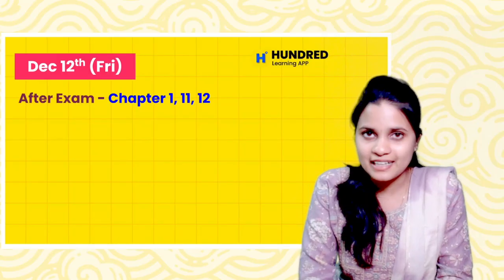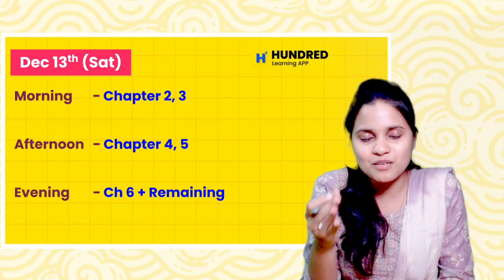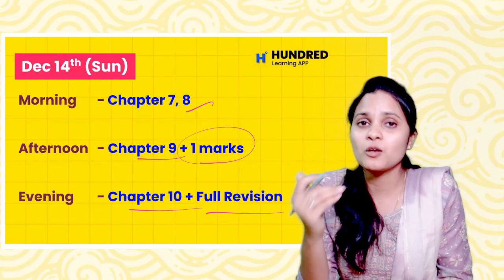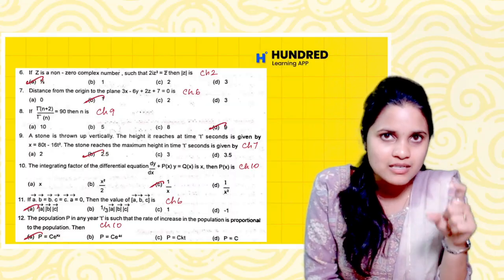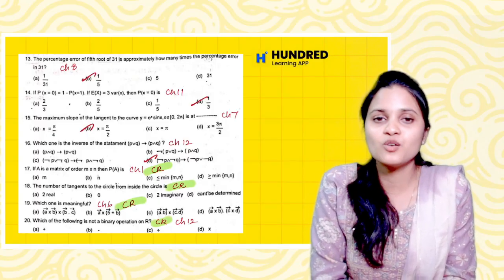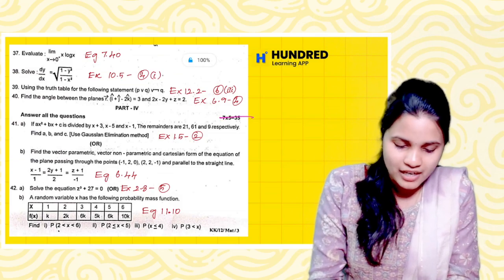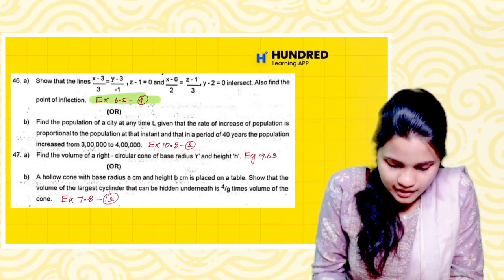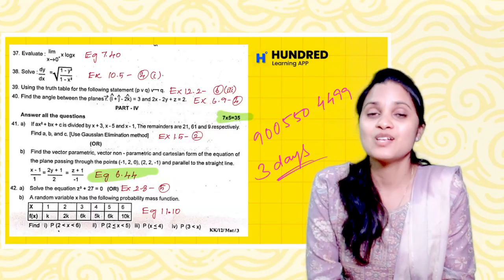12th Maths 2.5 Days Study Plan + Question Paper Half Yearly 2025